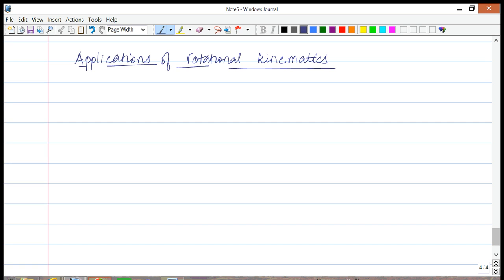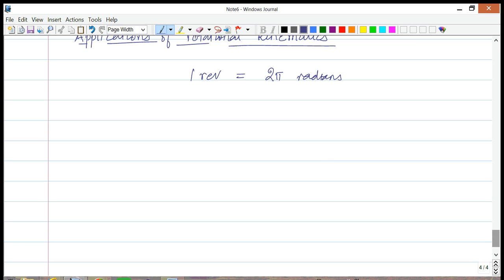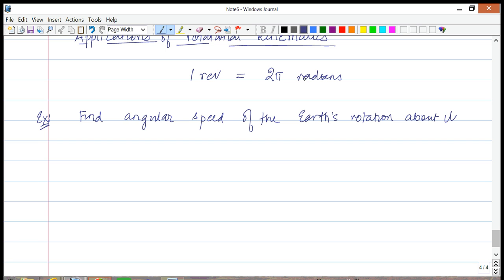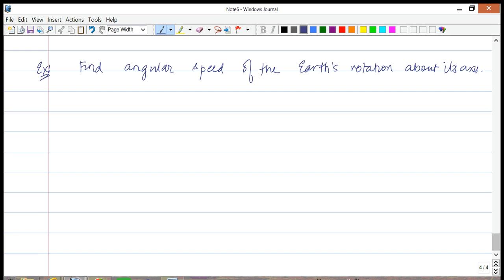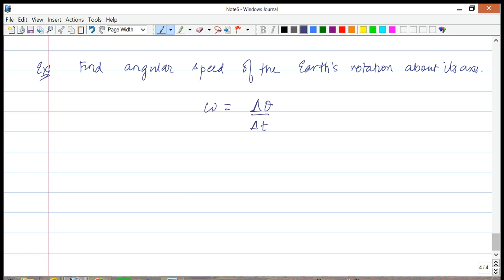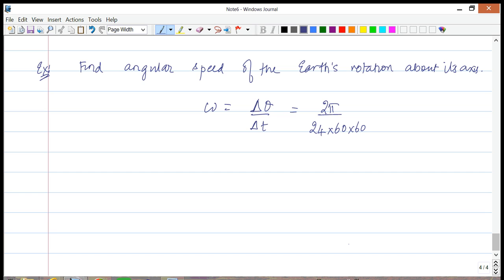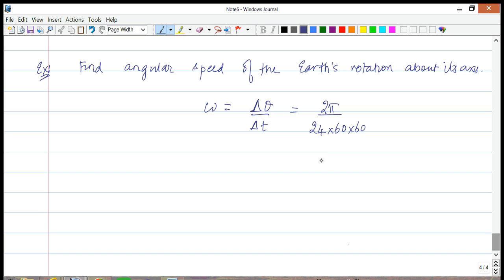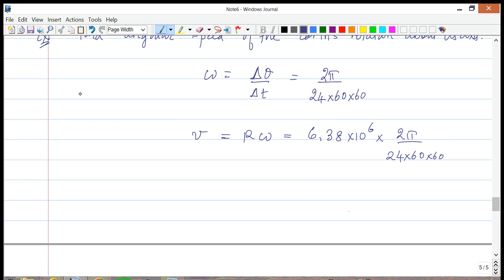Circular Motion - 3 - Applications of rotational kinematics